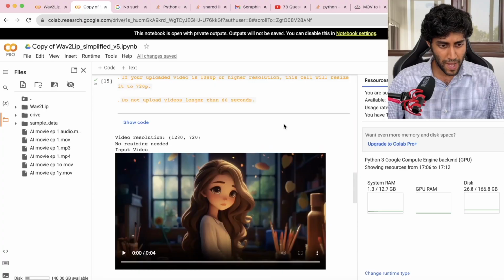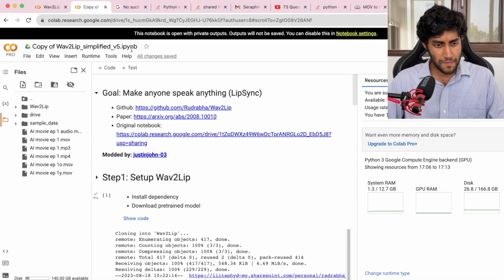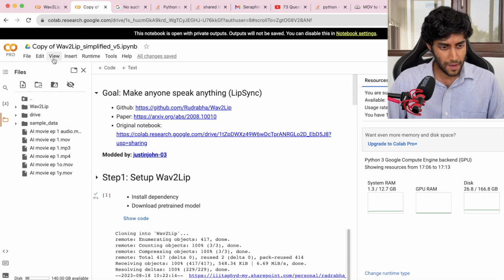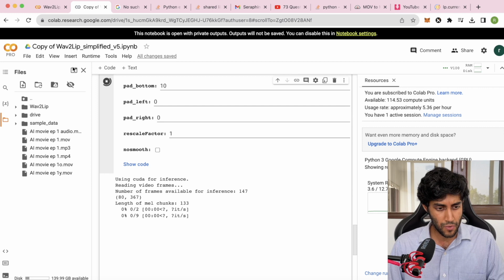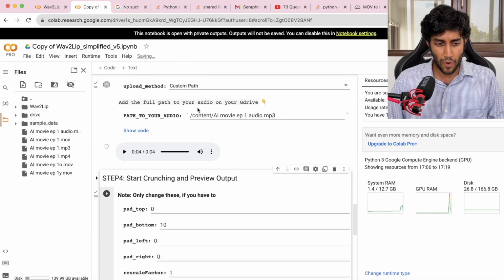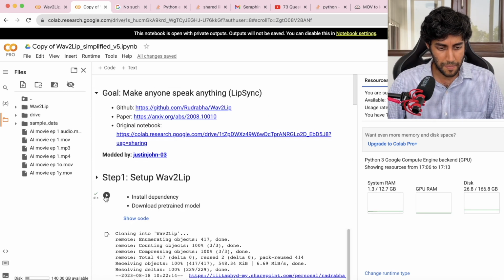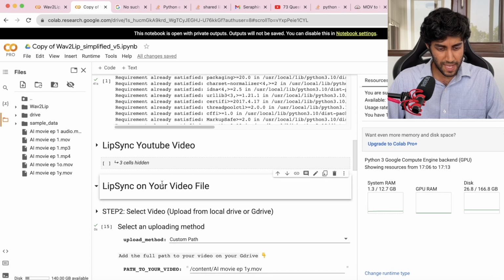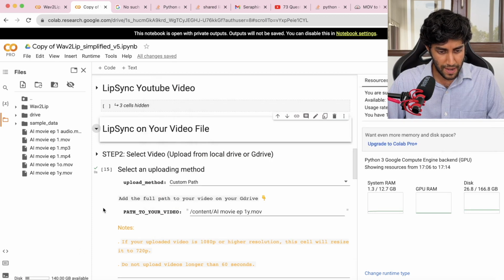How To Use Wav2lip | This AI Can Make You Say Anything in A Video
Artificial Intelligence has once again shattered the boundaries of reality! 🔥 Dive deep with us as we uncover the latest tech that can make ANYONE in ANY video say absolutely ANYTHING! 🎥🤯 From harmless fun to serious implications, this is a must-see! AIRevolution"

Links and AI tools used in the video